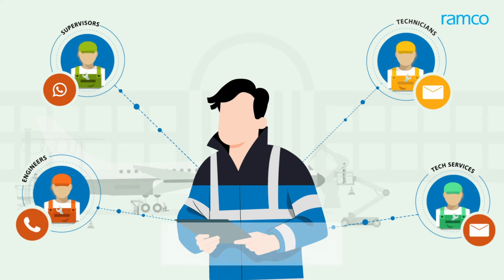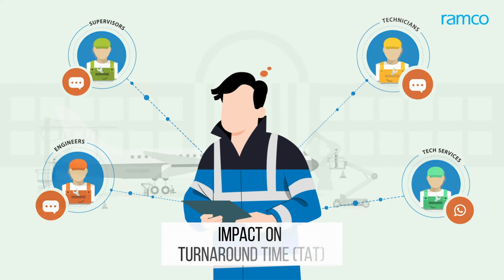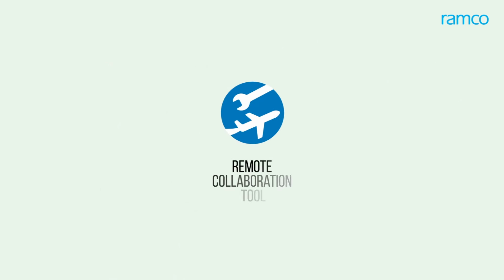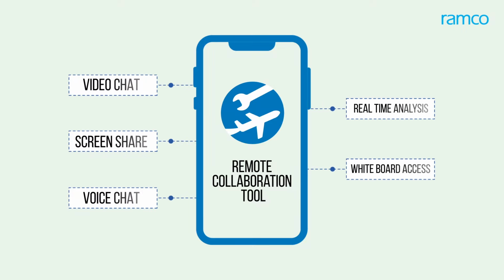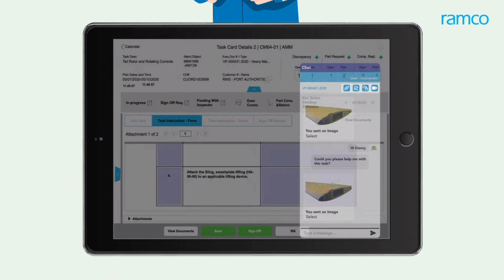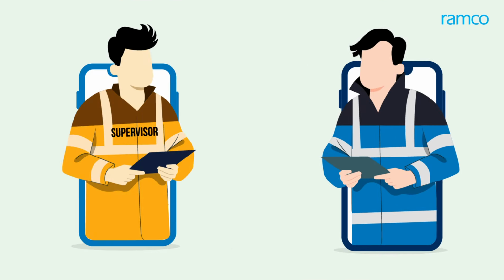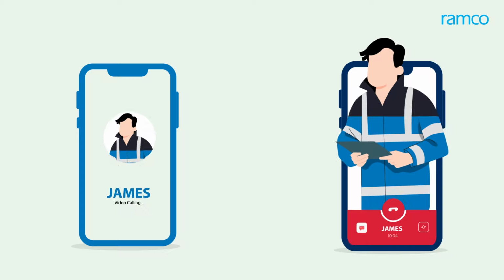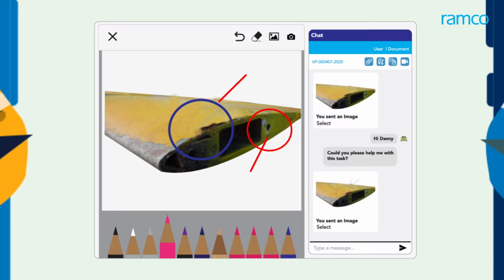Discover Ramco Aviation's Remote Collaboration tool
Imagine how difficult it must be for an aircraft technician to get in touch with so many engineers, supervisors, and fellow technicians - all to ensure that the aircraft maintenance process is well done. After all that is going to impact the airworthiness of your aircraft!

But what if the aircraft technician could easily interact with all his colleagues on a single platform, on his mobile phone? Discover Ramco’s Remote Collaboration tool integrated within the Mechanic Anywhere mobile app, that allows the technician to accomplish several maintenance tasks through it.